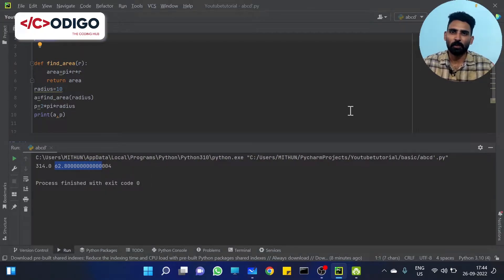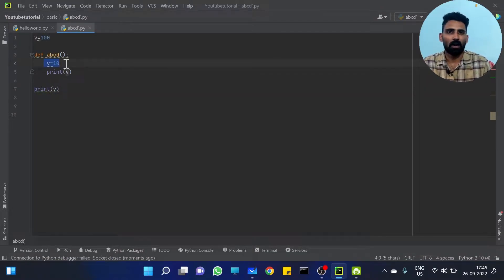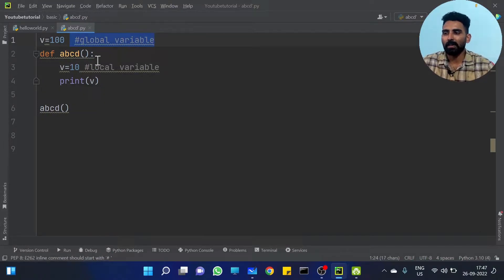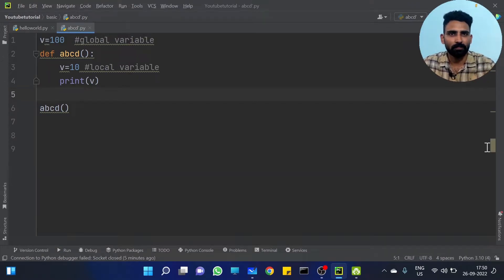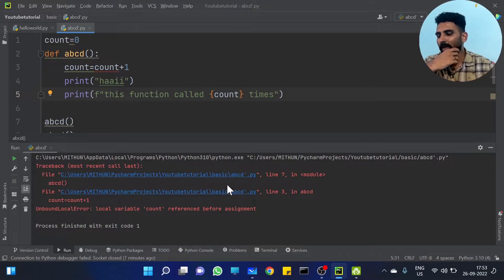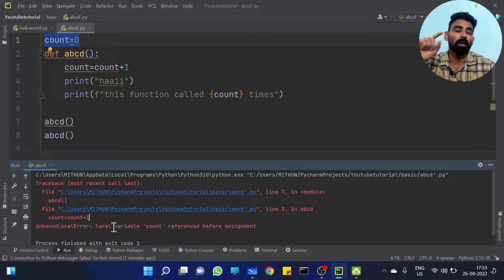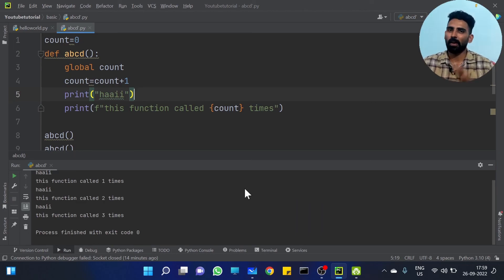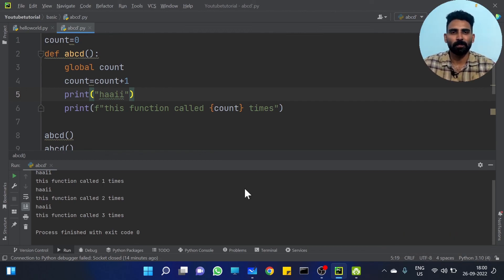Part 42 | Local and Global Variables (Part 2) | Python Malayalam Tutorial Series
This is the 42nd video of our "Python Malayalam Tutorial Series".  In this tutorial, we will discuss about python local and global variables with problems